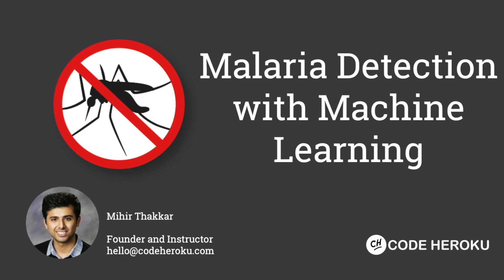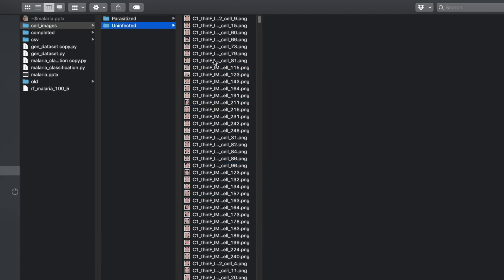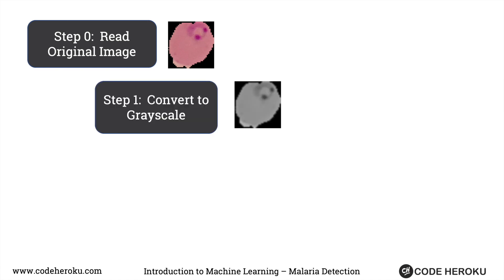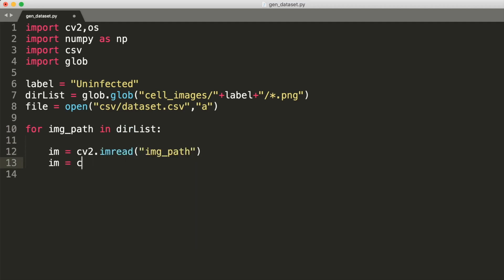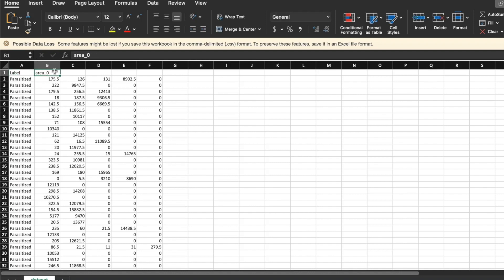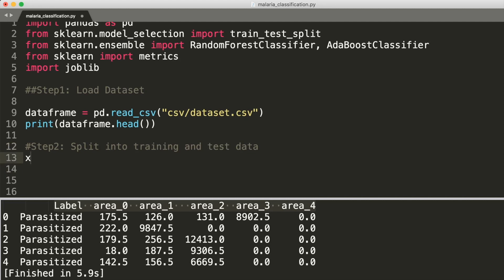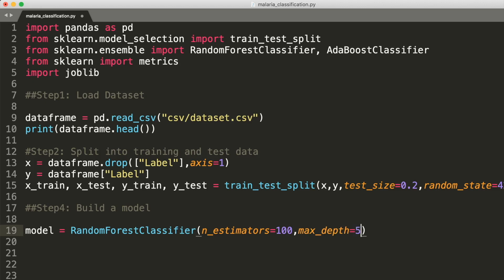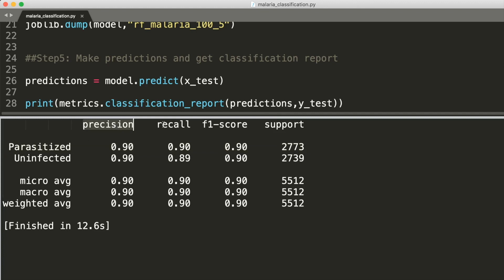Malaria Detection with Machine Learning | Machine Learning Projects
Millions of cases of Malaria are reported every year in India and other developing countries. In this video we build a Machine Learning / Computer vision solution that can help detecting presence of Malaria parasite in image of blood cell. We do this by using feature extraction techniques called contour detection and then using RandomForest Classifier.